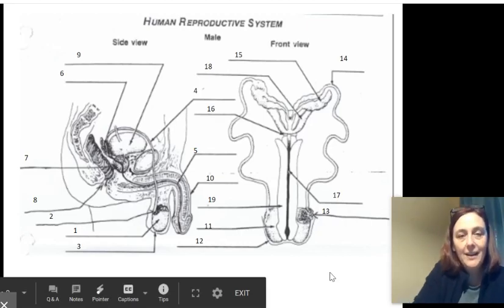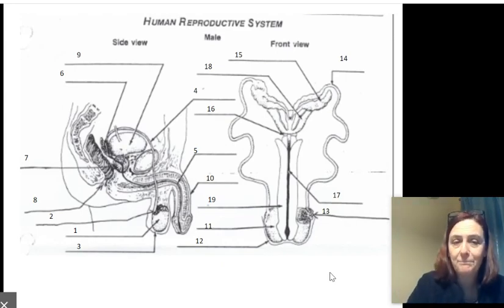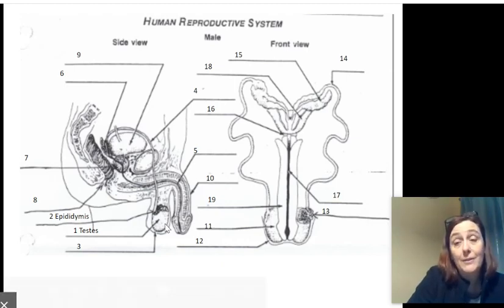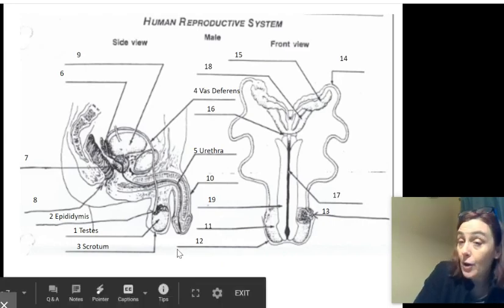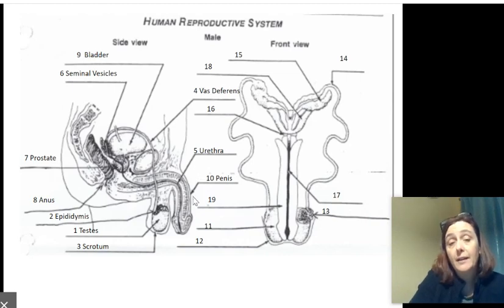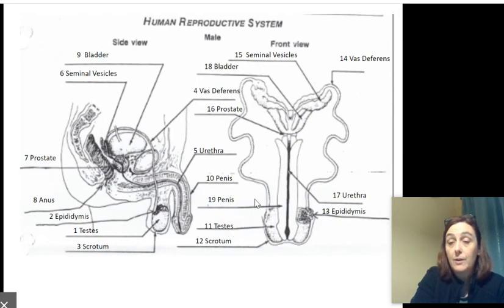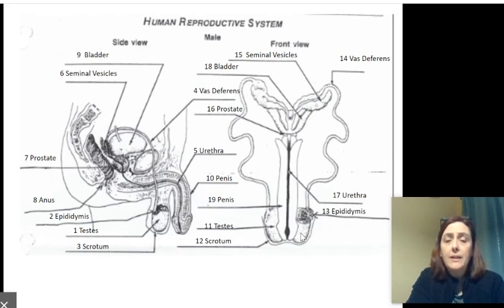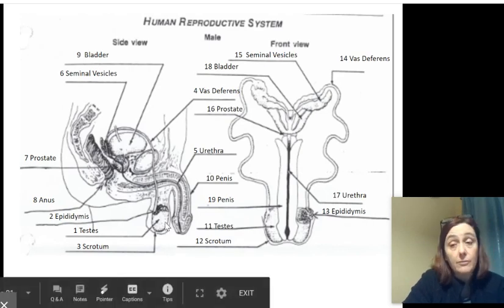DAY 94 Human Reproduction NOTES 01